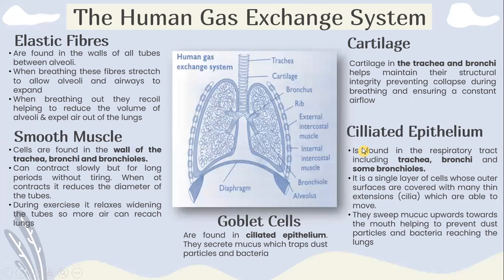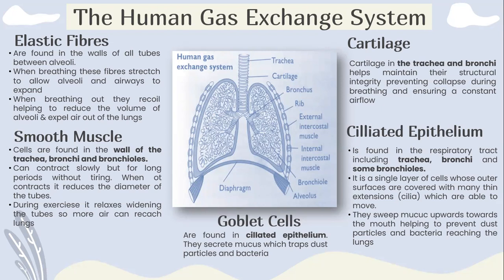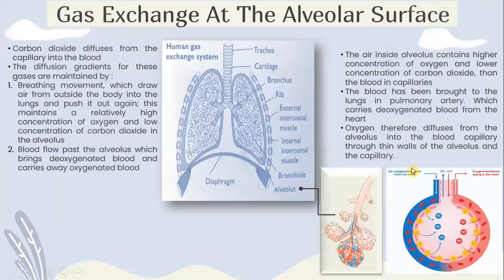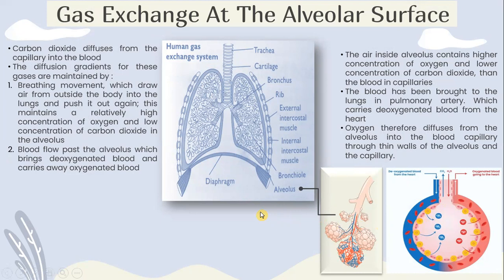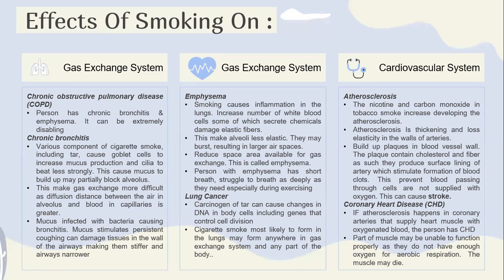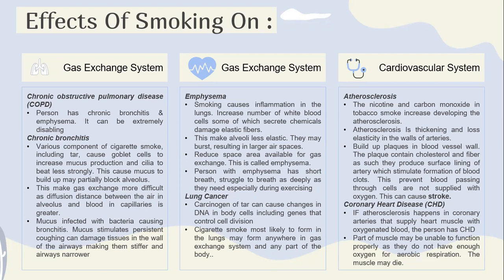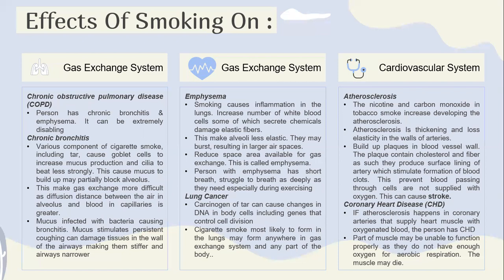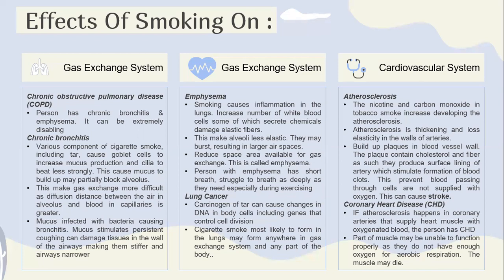A/AS (Advanced Subsidiary) Level - Biology - Gas Exchange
Gas exchange is the study of process that keeps us breathing and sustains life. This exchange involves the transfer of oxygen from the air we breathe into our bodies while carbon dioxide moves out. It's a crucial mechanism occurring in our respiratory system ensuring our cells receive the oxygen they need to function. Understanding gas exchange is essential for grasping the basics of how our bodies stay alive and thrive gas gas-exchange cartilage diaphragm alveoli elastic fibers cardiovascular-exercise